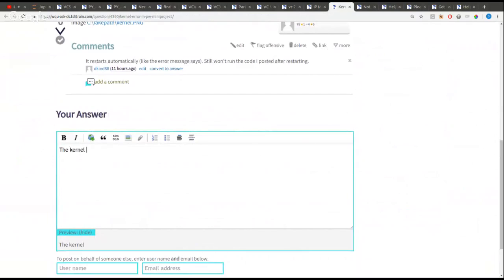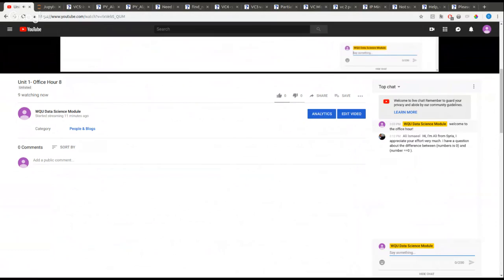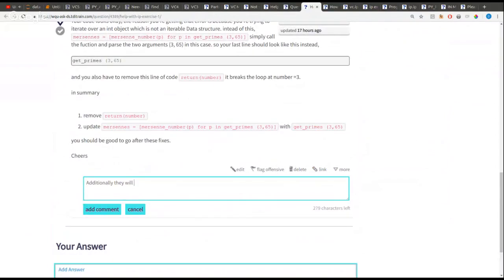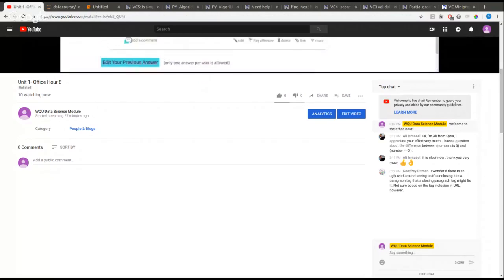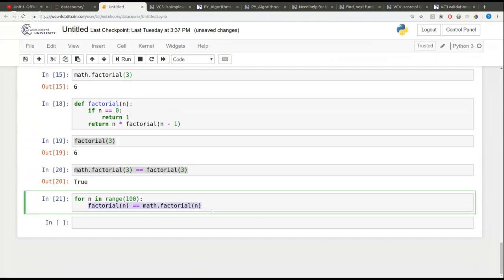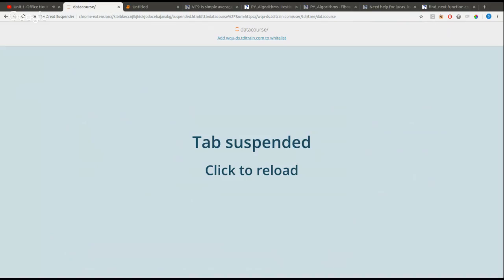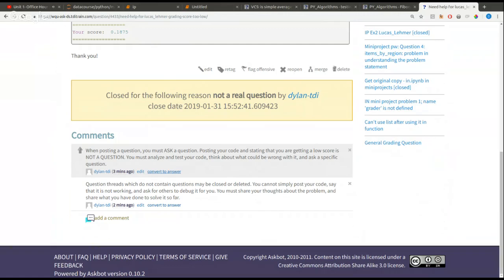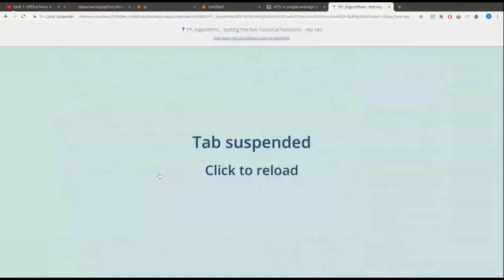Unit 1- Office Hour 8